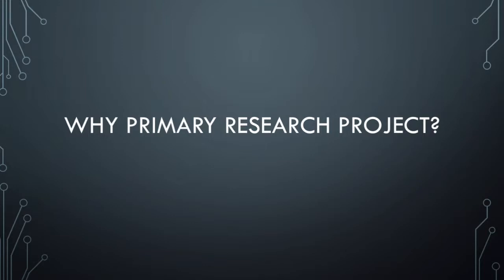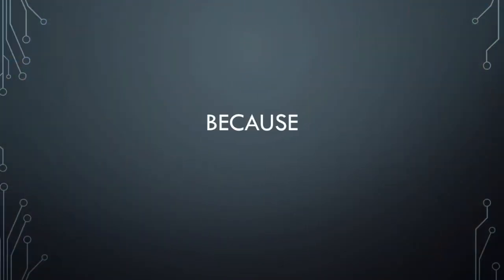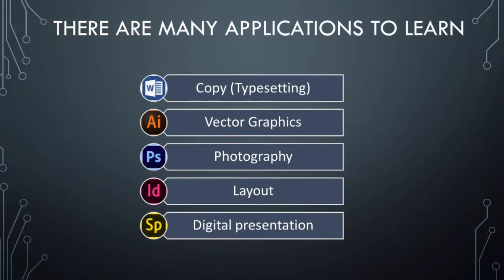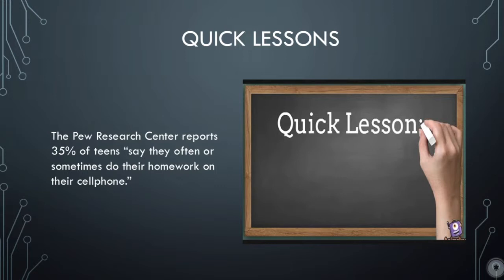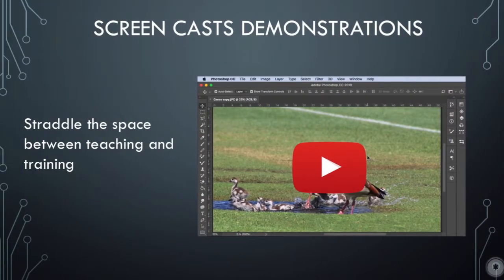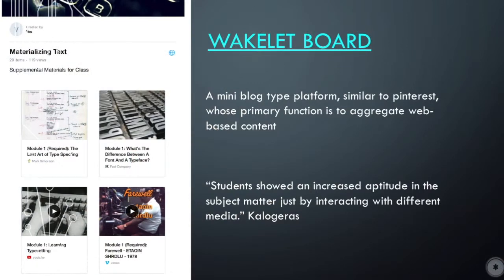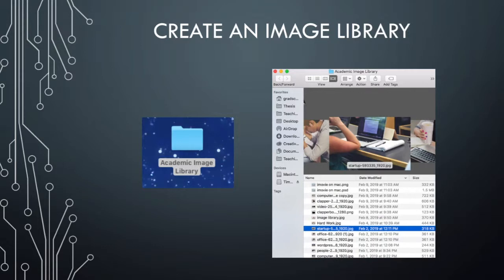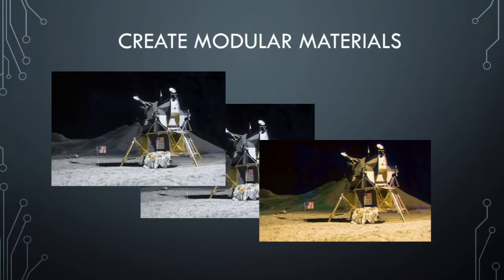Digital Curriculum Presentation